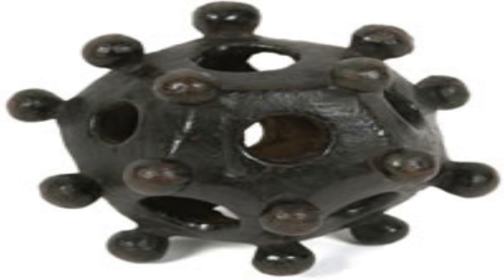SCP-184 The Architect | object class euclid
In this SCP Foundation wiki reading we learn about SCP 184 "The Architect", a small, smooth metallic object, 10 cm (4 in) tall and 10 cm (4 in) wide, in the shape of a dodecahedron. Each face of the figure has a circular hole in the center, and a small sphere is attached to each vertex. SCP-184 is made of an unknown, but highly magnetic, alloy about as hard as brass.

When inside an enclosed structure, SCP-184 expands the structure's inner dimensions without altering its outer dimensions. SCP-184 will increase the inner dimensions of any enclosed structure by several hundred meters each day, beginning one hour after entry into the structure. Initially, SCP-184 only extends the walls out, causing rooms to become much larger without adjusting the height of the room. This expansion continues until the original dimensions of the room have been tripled.

Social Media!